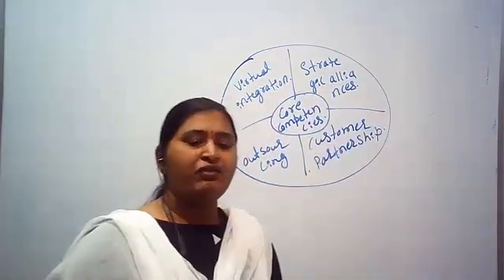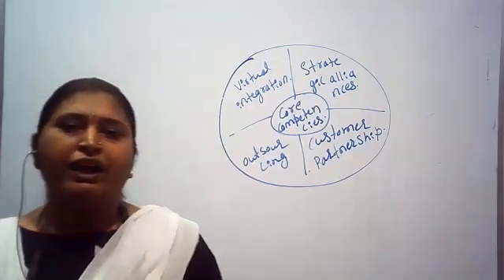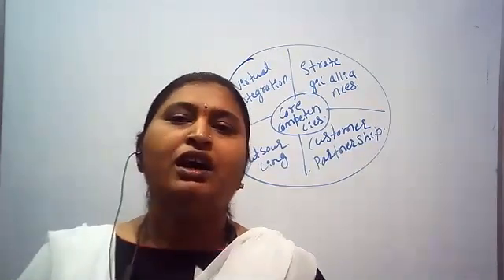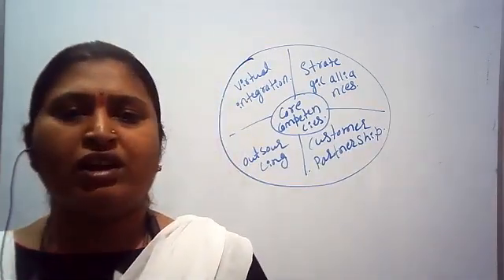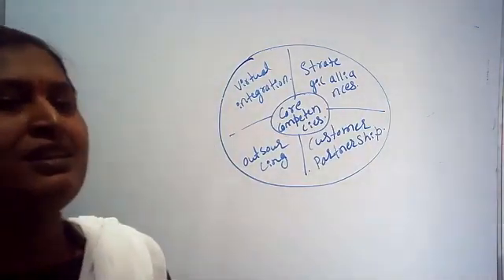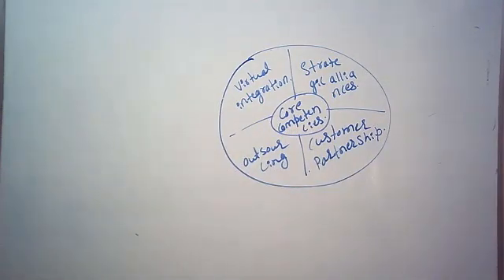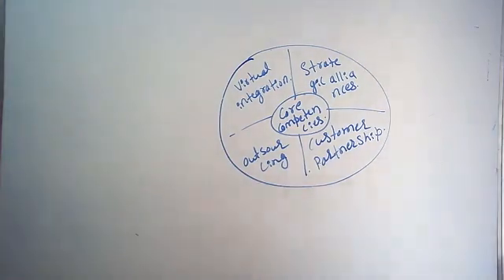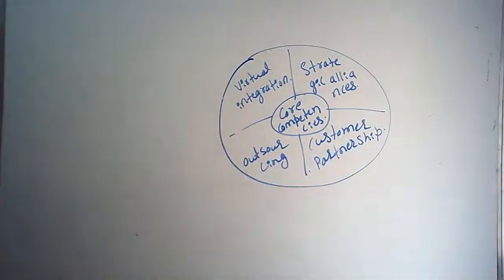cyber security 7 date:31/08/2020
BCA 5th Sem
Unit 1
Extended enterprises